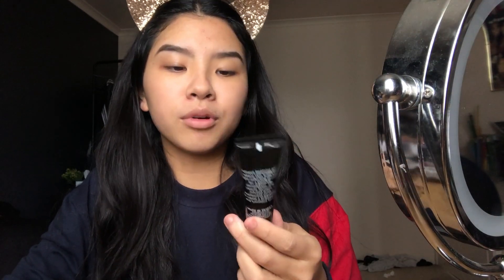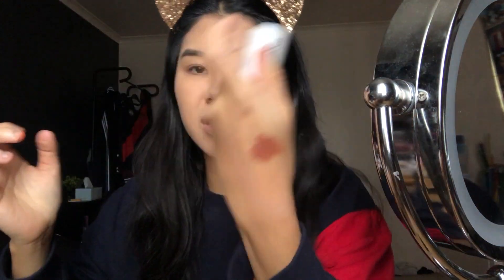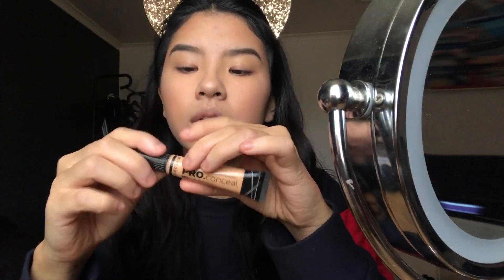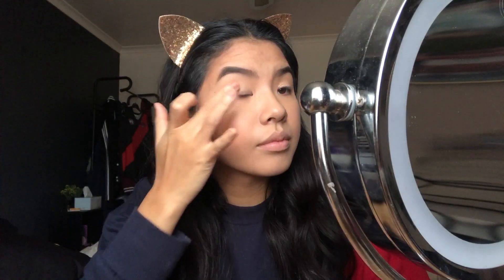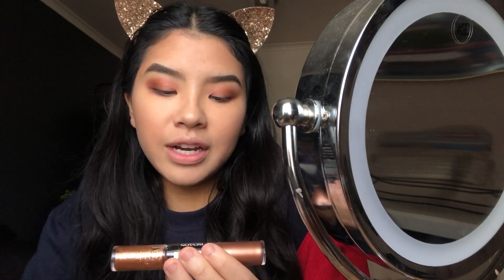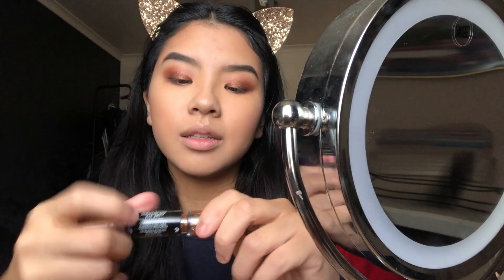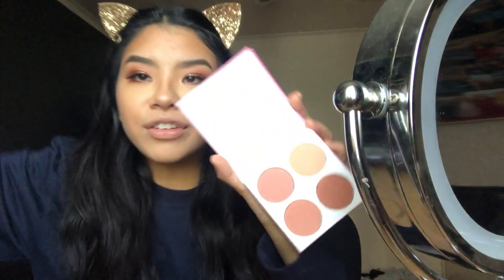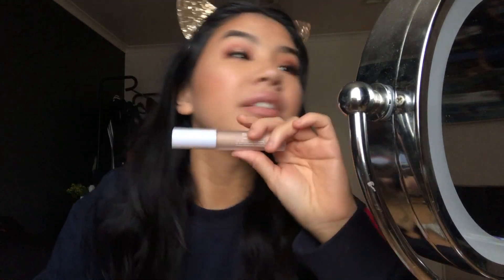Trying Drugstore/Cheap Makeup || Josephine Lim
PRODUCTS:
- Models Prefer Primer "Rose Glow"
- Maybelline SuperStay Better Skin Foundation "30 Sand"
- Models Own Sculpt & Glow Contour Stick "Sundown 01" & "Moonlight 02"
- Sleek Blush by 3 Palette
- L.A Girl Pro Conceal "Creamy Beige"
- Covergirl Loose Powder "110 Translucent Light"
- Models Own Eye Base Prime "01 Matte"
- Rubi "Uh Huh Honey" Eyeshadow Palette
- Revlon PhotoReady Eye Art "90 Burnished Bling"
- Rimmel Extra 3D Lash Mascara
- Eyelure Texture Lashes
- Rubi "Total Sweetheart" Blush Palette
- Models Prefer Holo-Glow Powder Highlighter Palette
- Colourpop Lippie Stix "Sure Thing"